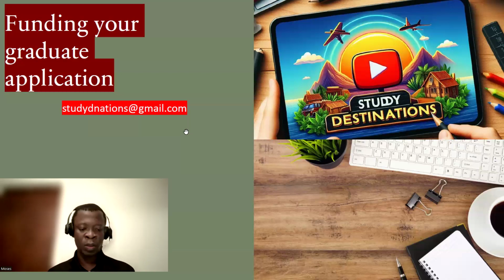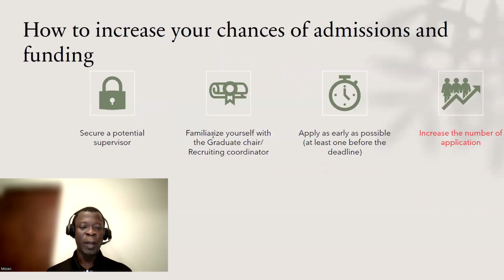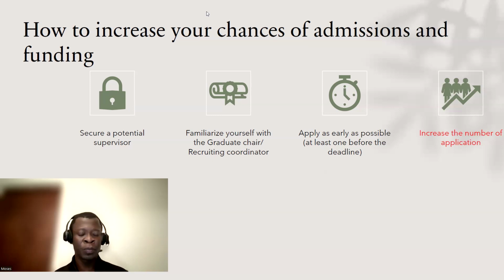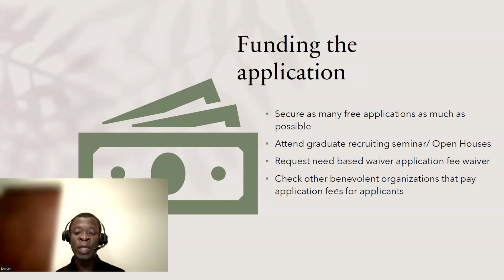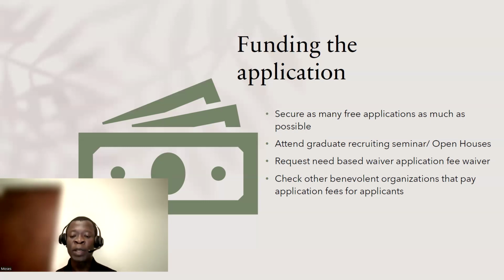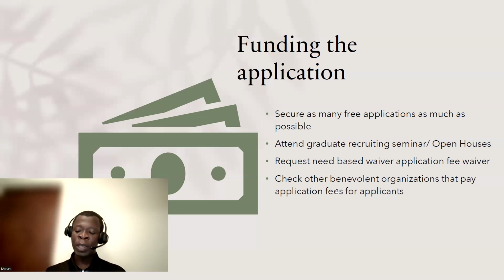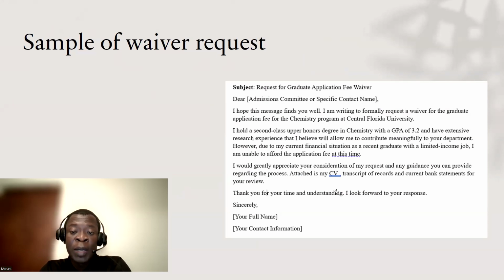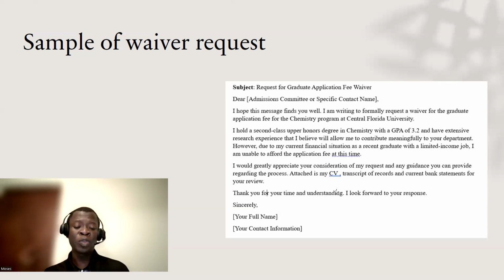How to Secure Funding for Your Graduate School Application freeapplication openhouses funding.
How to Secure Funding for Your Graduate School Application

Looking to fund your graduate school journey? In this video, I share practical tips and strategies to secure financial support for your graduate school application. Discover scholarship opportunities, funding sources, and insider advice to help make your dream a reality!